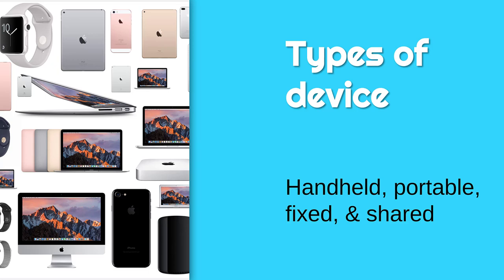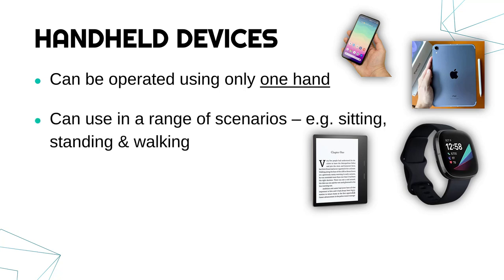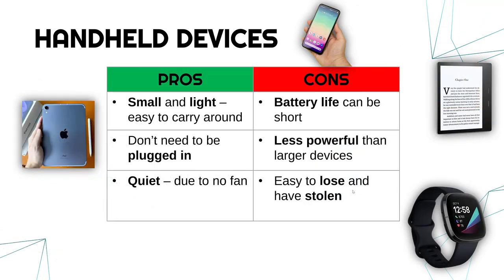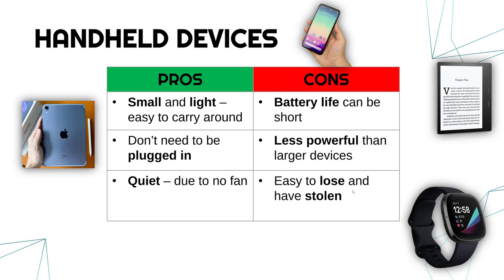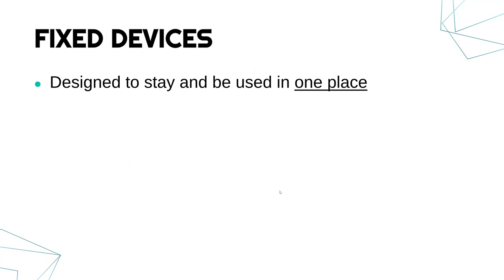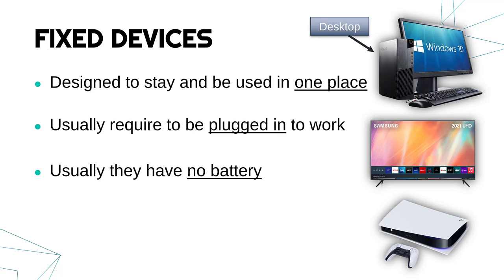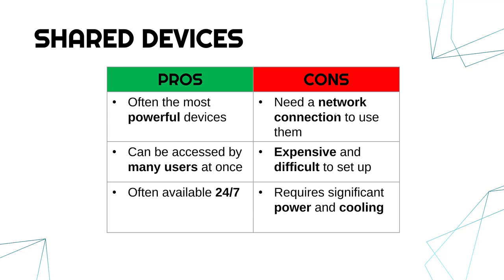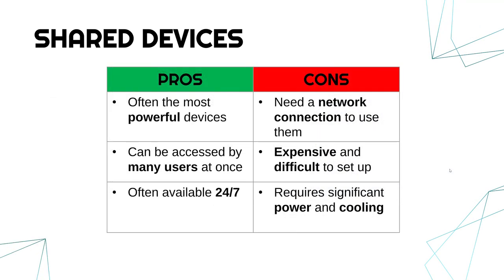Types of Information Access and Storage Devices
Going through some of the types of device as outlined by the exam board: handheld devices, portable devices, fixed devices, and shared devices. All are evaluated and their key characteristics are discussed.

This video is primarily designed for the written Unit 2 exam (Global Information) for the OCR Cambridge Technicals (CTEC) Level 3 Information Technology qualifications. Video #4 of LO1 (Understand where information is held globally and how it is transmitted).